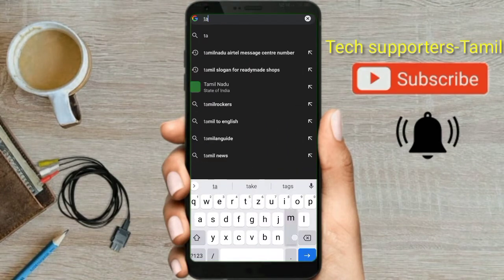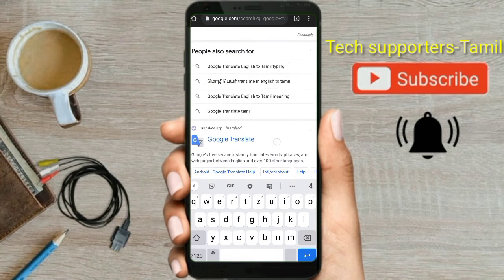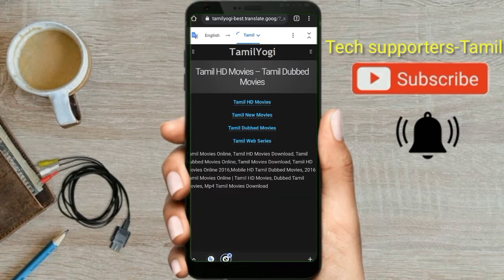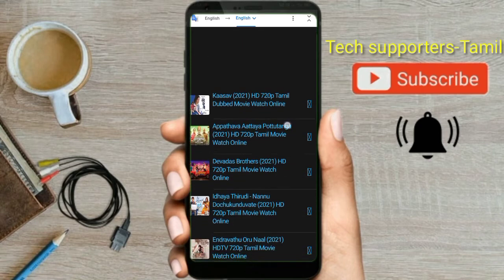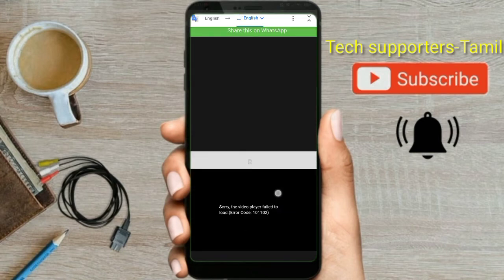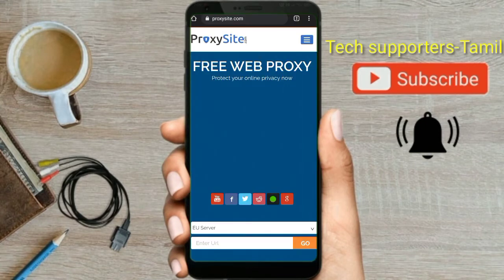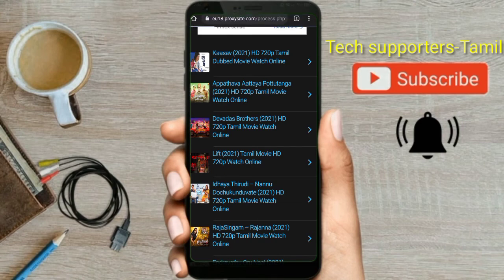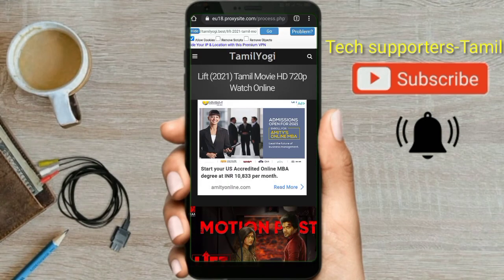No VPN எந்த ஒரு Blocked Websiteயும்🧐 எளிதான முறையில் Open 😁செய்து விடலாம்🎉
pubg global no vpn trick,
jio vpn trick,
jio free net vpn trick,
pubg mobile no vpn trick,
no vpn trick pubg mobile lite